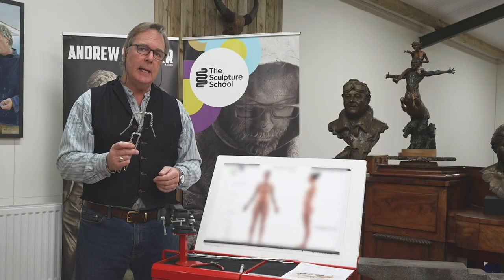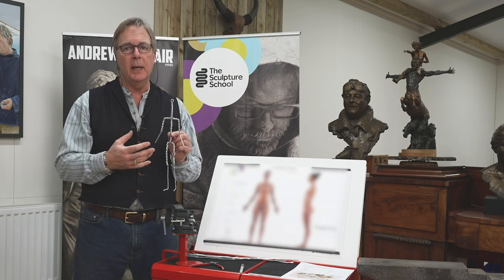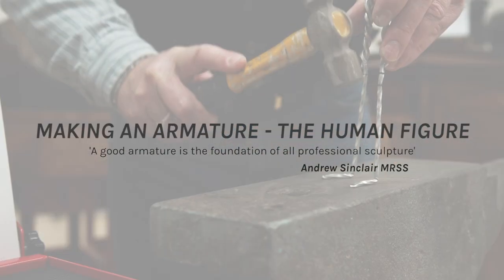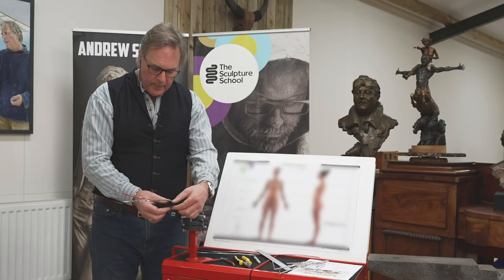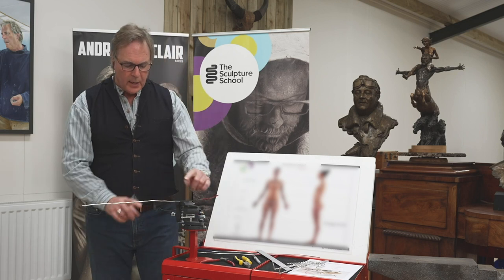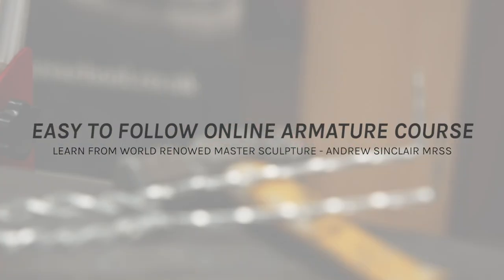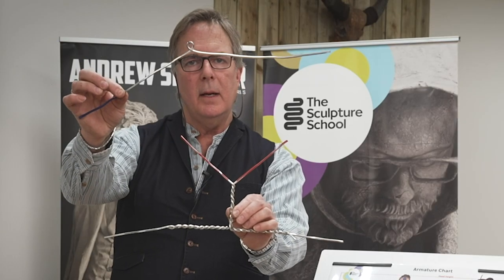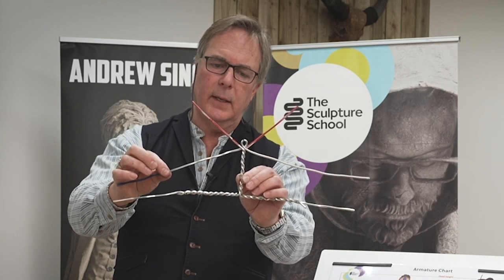How to Make an Armature - trailer for The Sculpture School's online course.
This is a promotional video to inspire you to study with @TheSculptureSchool